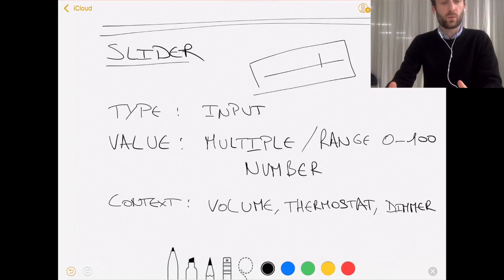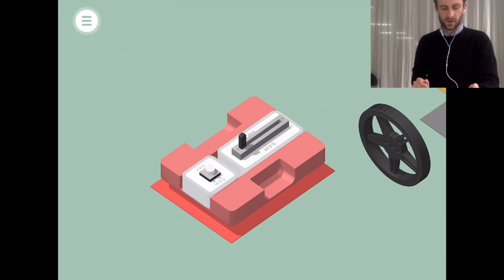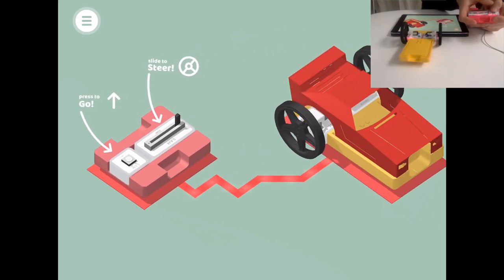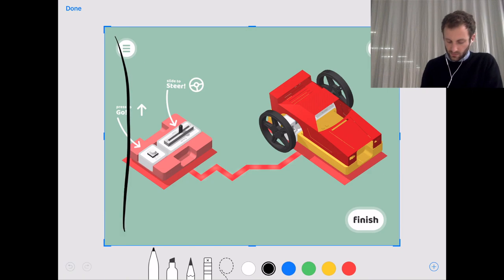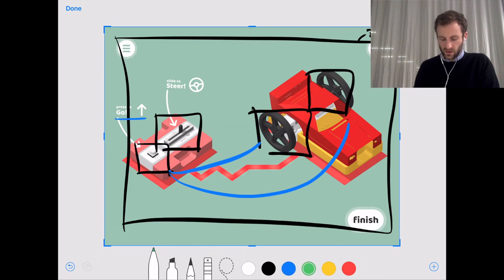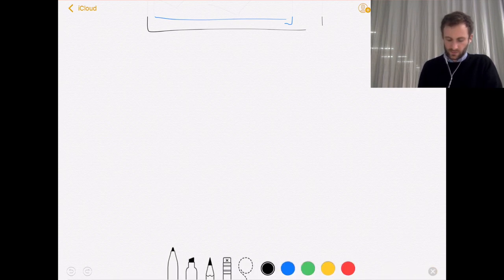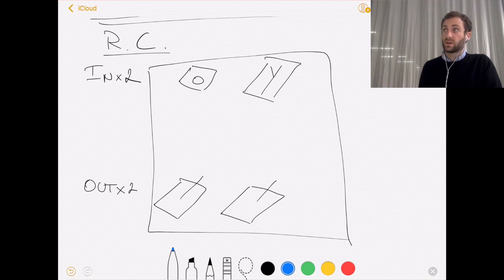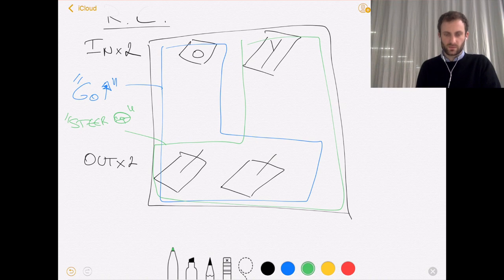SAM Labs Training (Pedagogy on Curious Cars 3/5)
This video explains the use of the SAM Labs Curious Cars App in the classroom, the diagrams and explanations to use to lear about inputs, outputs, variables, functions, and systems.

This video uses the SAM STEAM kit